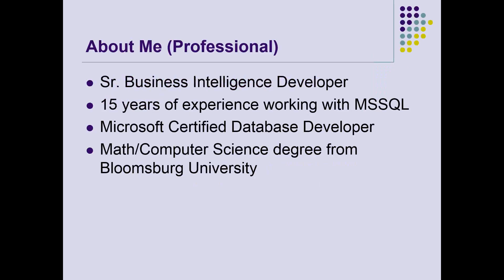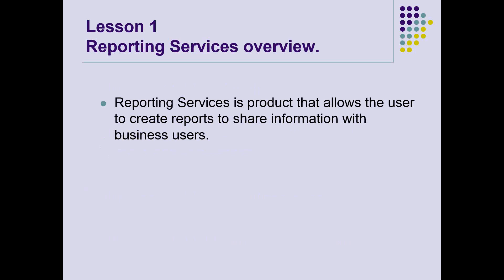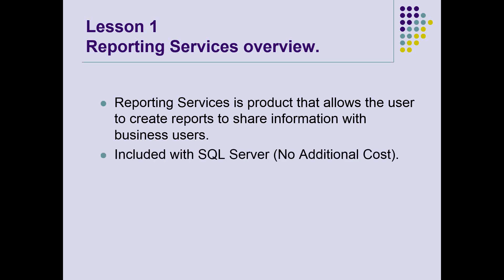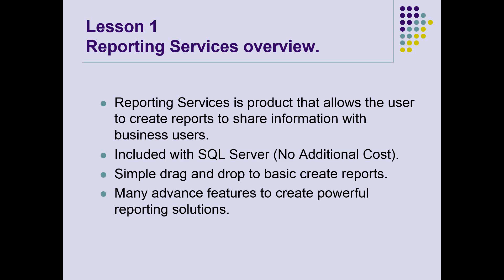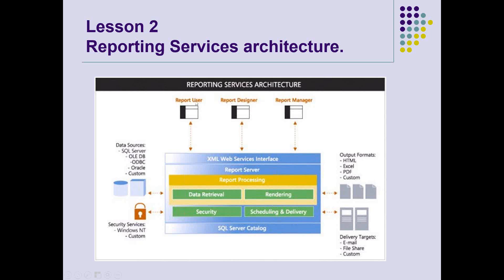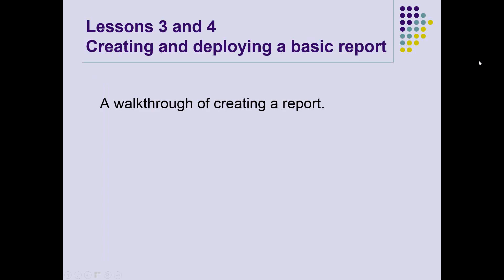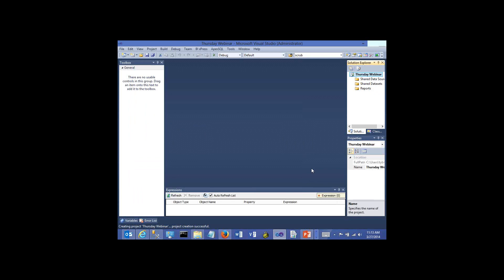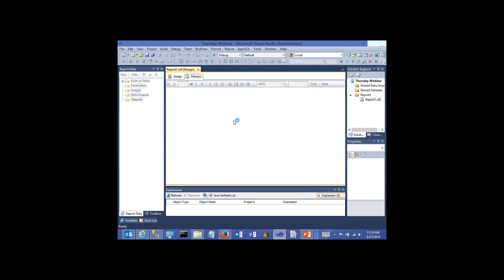Intro to Reporting Services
SQL Server Reporting Services (SSRS) is a robust reporting engine that is suited to meet the reporting needs of large and small companies alike. SSRS provides many options and tools that will allow you to develop, manage and deploy reports. In this session we will cover the introductory topics such as the SSRS architecture, installation and building basic reports.